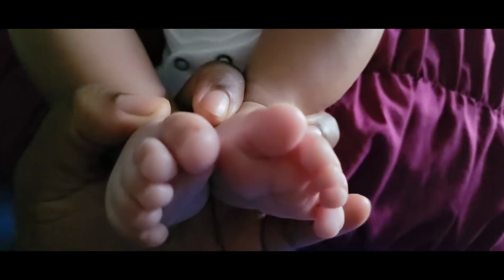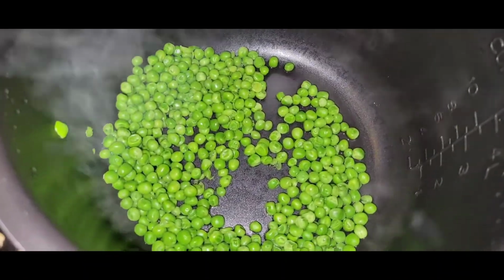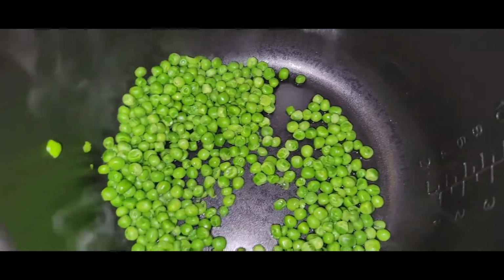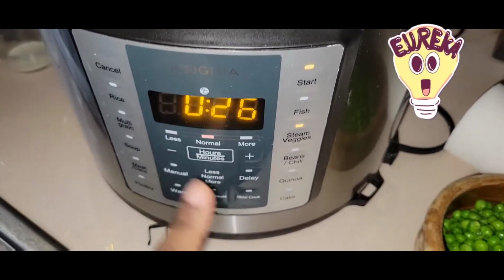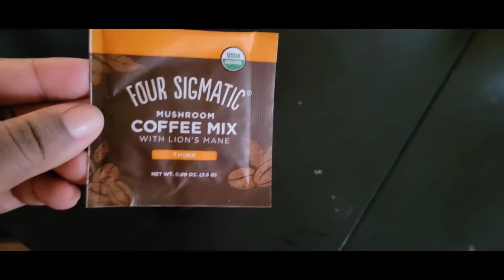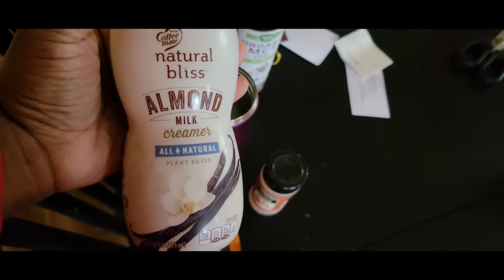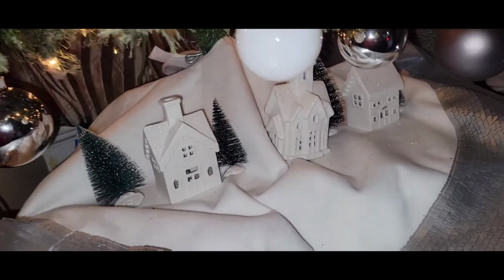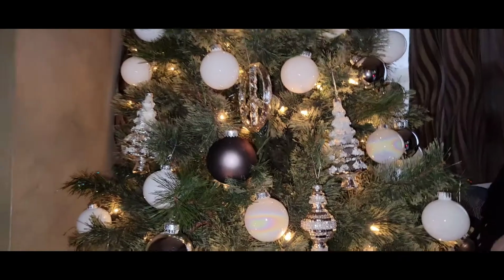visiting the grandparents (mom vlog)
Hey Beanie family!! in this video I will he making some quick yummy food for the babies and showing you some of the daily vitamins that keep this mama going ! I will also be visiting my mama bean ! thank you all for the support and love and I hope you enjoy the video !!